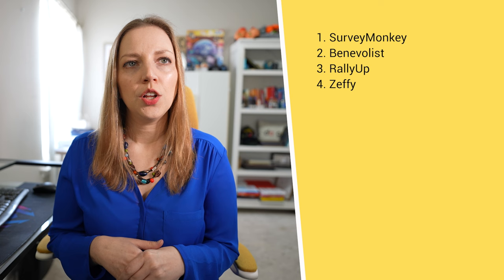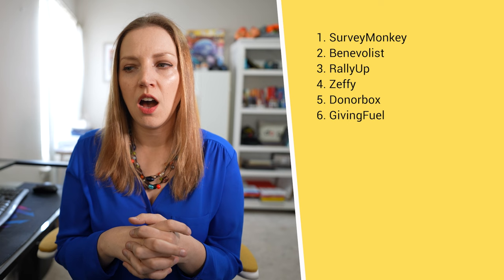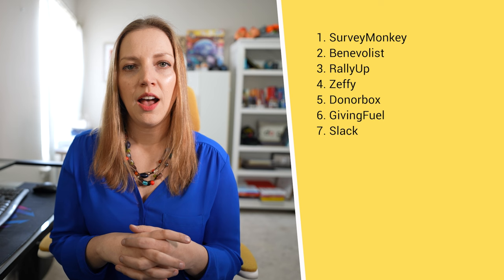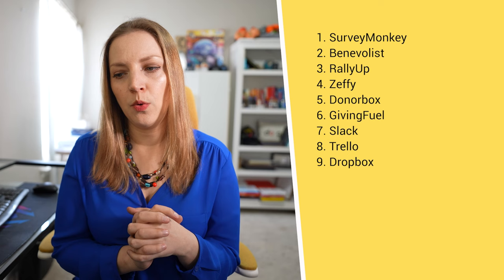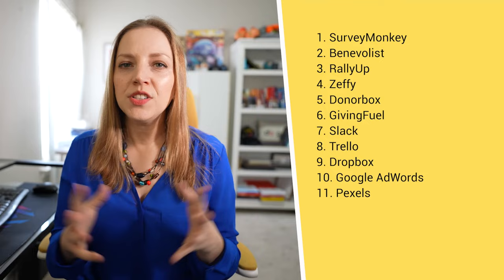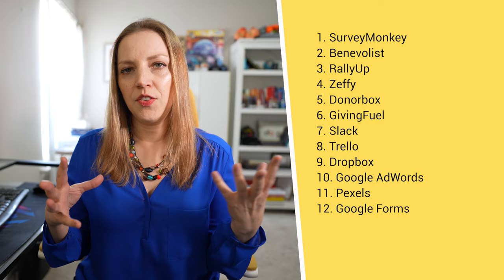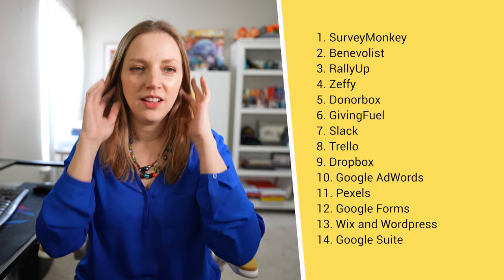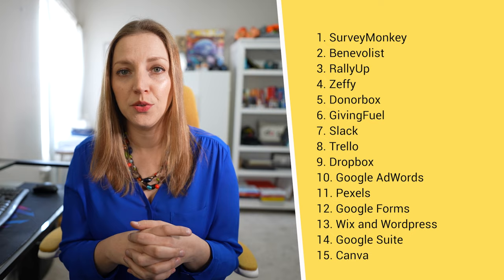Starting a Nonprofit: 15 Free Resources (UPDATE! 2024)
Starting a Nonprofit? Here are 15 free resources to help you with fundraising, marketing and more.

// CHAPTERS

00:00 Welcome!
01:57 1
03:00 2
03:58 3
04:55 4
05:35 5
06:12 6
07:38 7
08:04 8
09:04 9
09:44 10
10:51 11
11:39 12
12:35 13
13:14 14
14:23 15

Hi! I’m Amber, a nonprofit founder, Executive Director, and public speaker on social impact, changemaking, nonprofits, leadership, and more.

FOUNDER TO FULL-TIME ACADEMY: Want some training and guidance on starting a nonprofit (and potentially even working for that nonprofit full-time someday?)? Check out my online training courses at my Nonprofit Founder to Full-Time Academy!